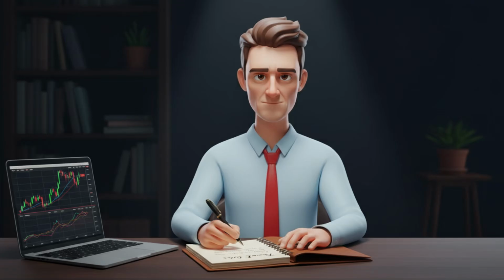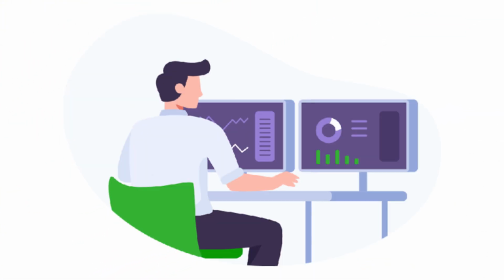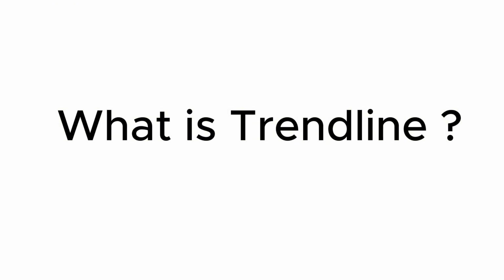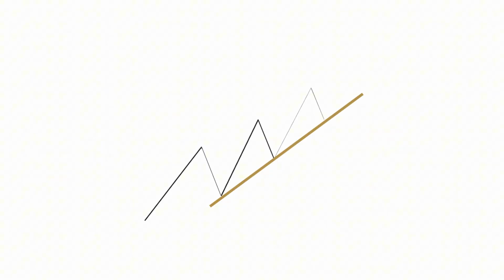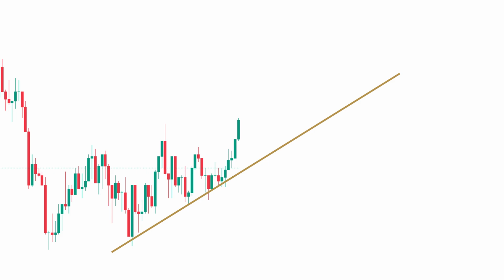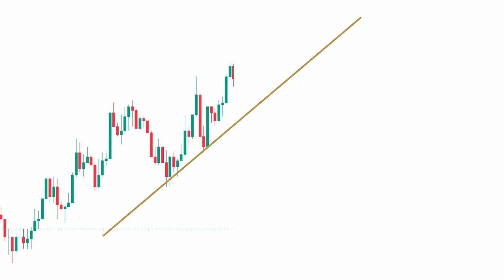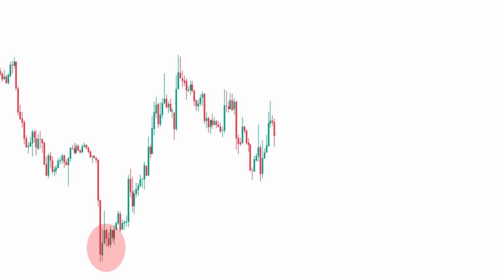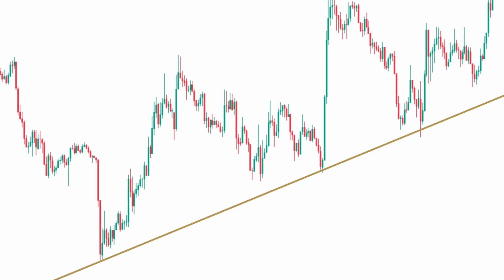Your Trendlines Are Wrong (Here's Why)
Hey traders, this video breaks down the complexities of drawing trend lines, a crucial element in effective price action. While many traders apply them differently, leading to confusion, we clarify how to best use this technical analysis technique. Learn optimal trading strategies for day trading and improve your overall trading for beginners with these essential trading lessons. 📈